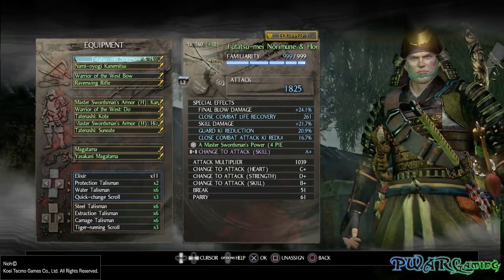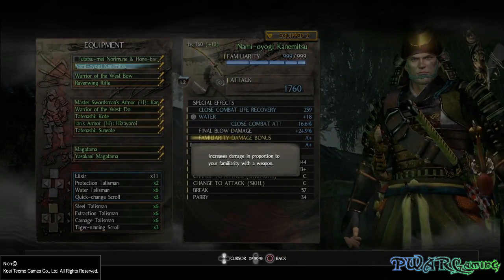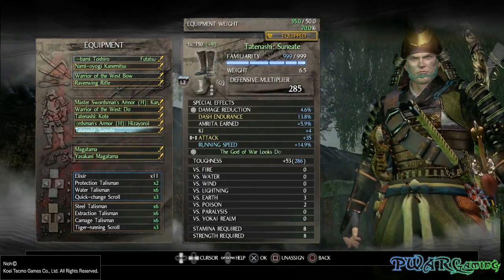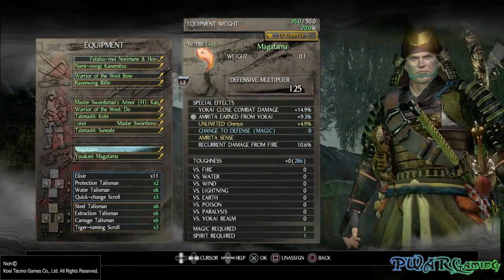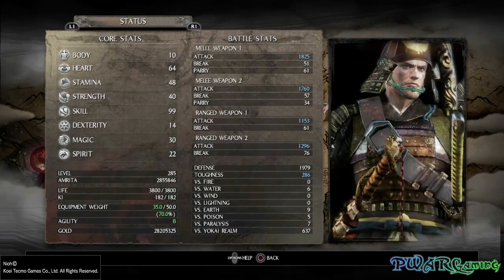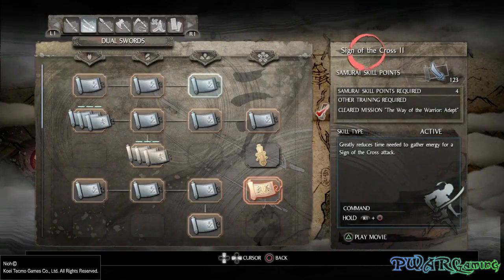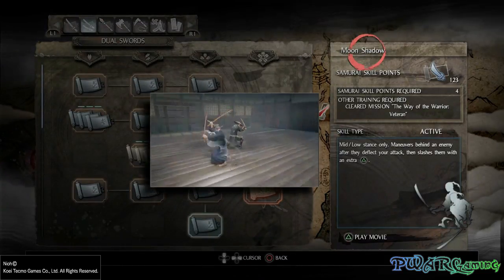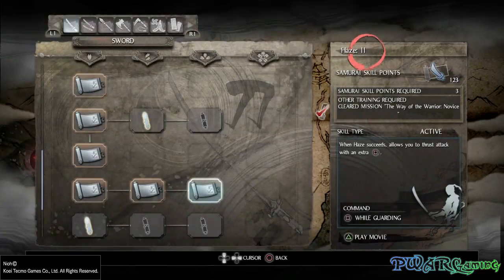Nioh - Stryker (POWERFUL Tri-Sword Build)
pfft, two swords?? How bout THREE!!! 3rd strongest build in the game...probably.

Montage: 0:00
Build: 3:23

HOW TO GET GEAR: Self explanatory. Master Swordsman via drop/smithing text in Marobashi. West from Tachibana fight in Kyushu region. And Tatenashi from revenants in isle of demons ng+ near water OR as a smithin text DROP (aka: not guaranteed) from Return of the Gourd mission. Kingo from revenants OR forged, smithing text from conspirators mission ng, chances are you can already forge it.

EXTRA EXTRA: Really like it. Prolly 3rd best build in the game (2nd being tank axe/Mastodon, 1st being kusa/Susanoo). The damage is good, and it has every tool needed to beat everything, and sword can cheese better than dual swords to speed that up. Cool players also can probably do some orgasmic skill combat junk switching between weapons and ki pulsing.

Like I mentioned, I recently found that stacking multiples of the same effect results in less effectiveness. As in, you don't get 24.2% actual damage from having two 4 piece ccd sets (12.2+12.2). Its less than that. The math is squirrely and I don't know the formula, but there's an endeavor you can partake in. Stacking different multiple effects results in better DEEPS, hence kingo or tata being superior. I find it funny that the first build I made (blender) actually uses both together in the same setup (revision video). So if you want to spam windstorm, blender is still best for that. A change would be replacing damage from behind on weapon with skill damage or familiarity damage bonus for variance. As always, TEST TO CONFIRM.